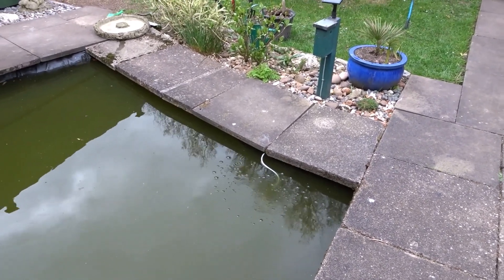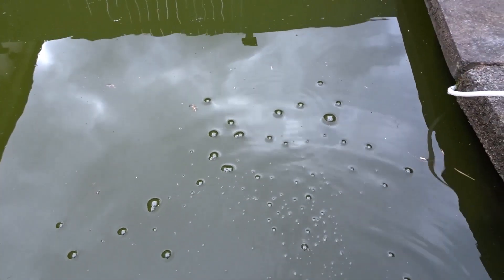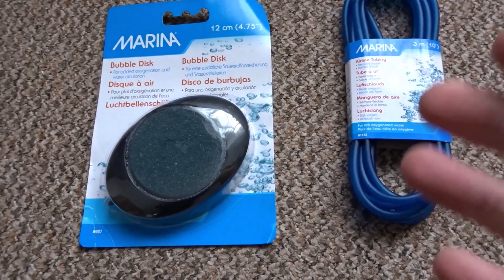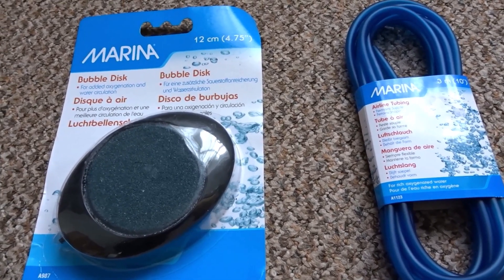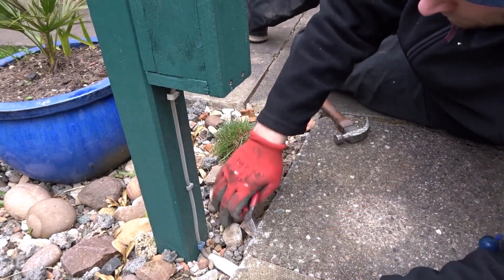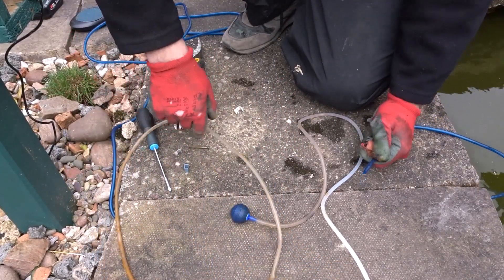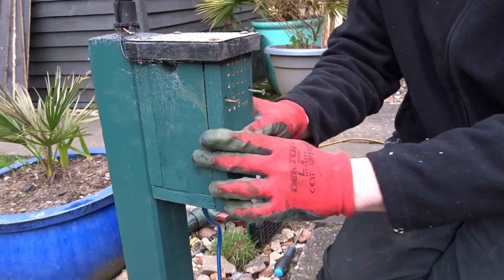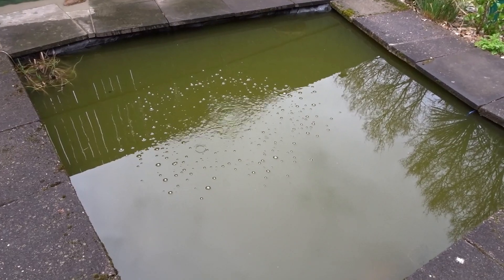How to Make Simple Upgrades to a Solar Air Pump (Garden Pond Project)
In this video I show How to Make Simple Upgrades to a Solar Air Pump or standard air pump for your garden pond by upgrading the Air Tube and the Air Stone. Some Air Pumps only come with a short air tube and small air stone when you buy them initially.